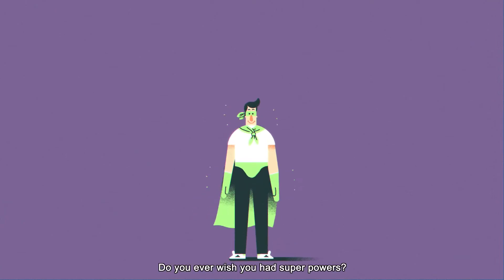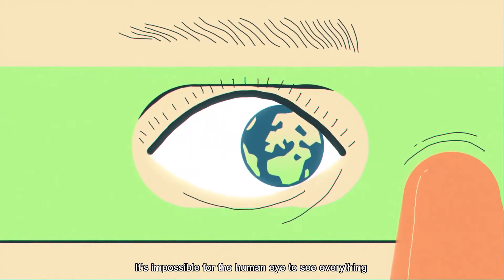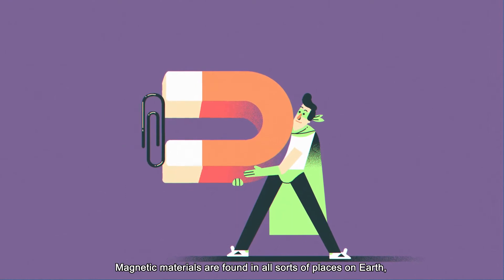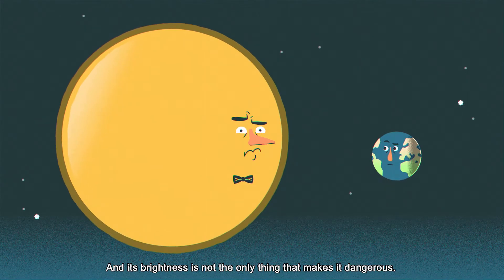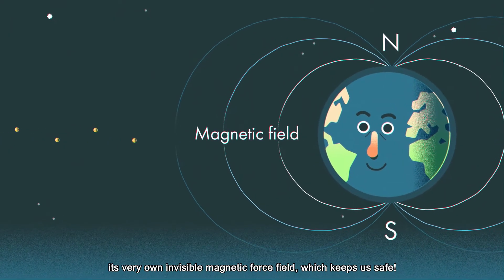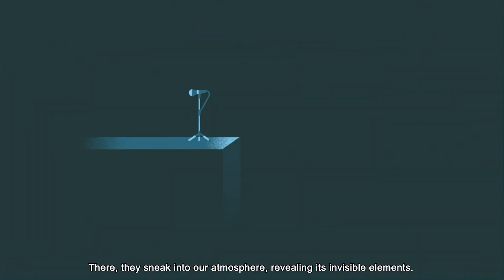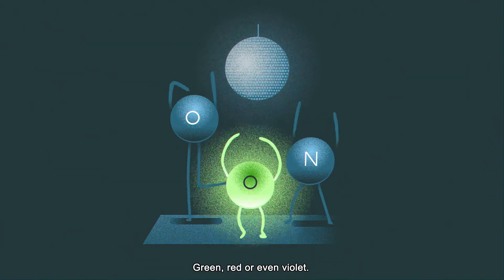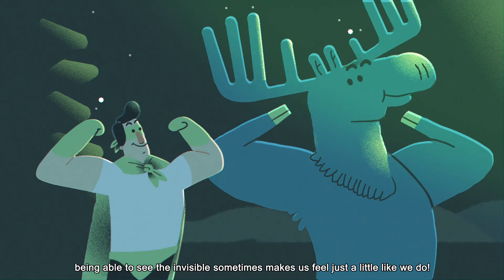Seeing The Invisible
Imagine what it would be like to have super powers and see the invisible, sounds pretty fun doesn't it? Join the Royal Observatory Greenwich astronomers as they explore the science behind some seemingly invisible and sneaky forces in space.